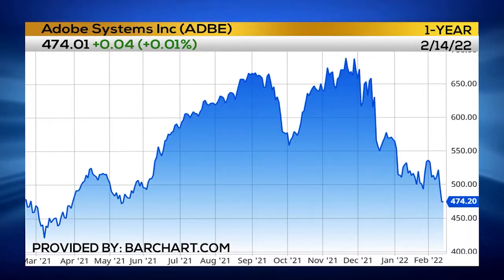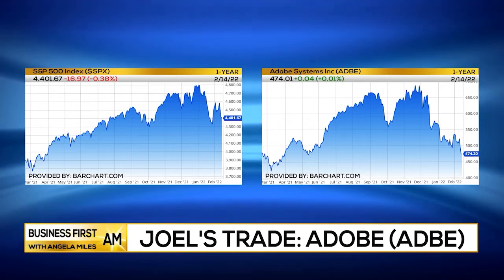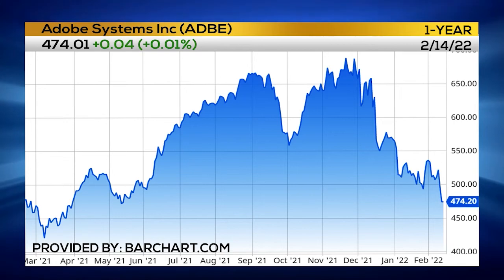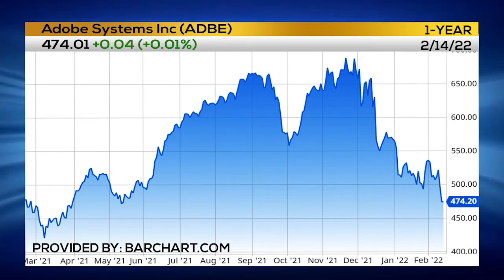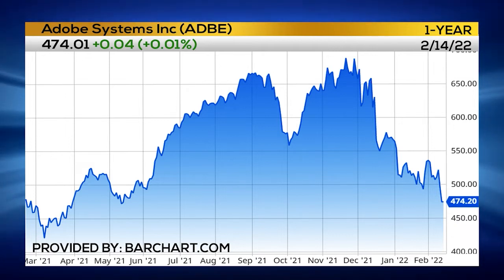Trading Adobe Stock (ADBE)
Joel Hawthorne, The Morning Snapshot